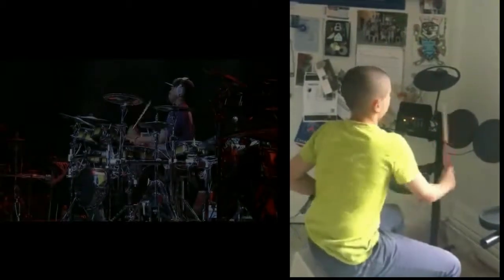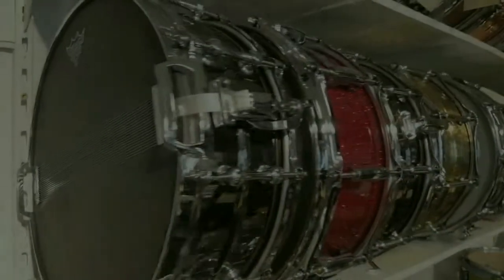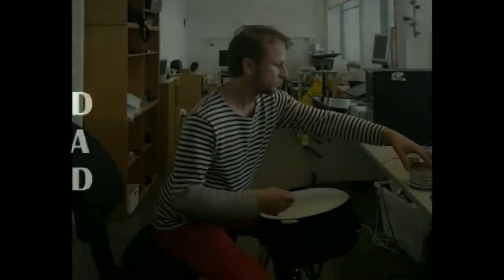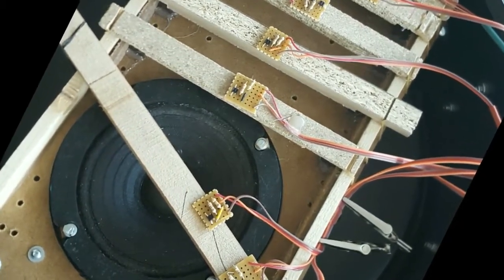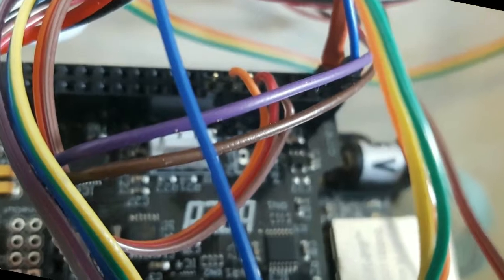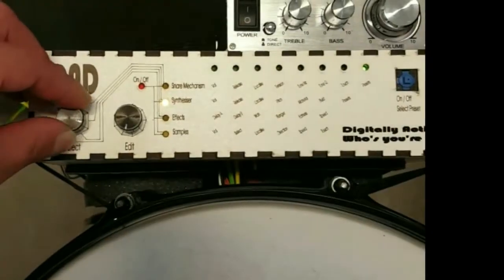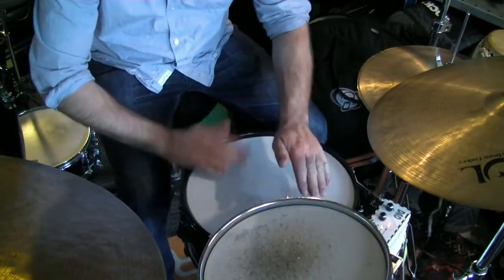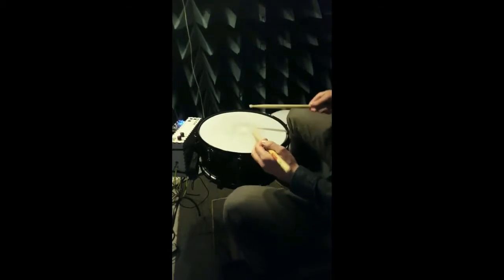Digitally Active Drum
Despite the ever growing variety and
popularity of commercially available
electronic percussion instruments
there are still a significant number of
gigging musicians who prefer to use
acoustic drums.
DAD is a digitally active drum in the
form of a hybrid snare that provides
the sonic capabilities of digital musical
instruments in the form of an acoustic
snare drum full use of the skills set of
acoustic drummers.
By using an in-built loud speaker and
audio exciter system, a Bela Cape
and Beagle Bone Black, near field
photoelectric sensors and a synthesis
and effects patch built in pure data, a
prototype of a an acoustic - electronic
crossover instrument has been built.
This prototype has been evaluated by
five drummers and two co-performers
in both group and solo settings in order
to determine it’s effectiveness and
it’s potential role in professional music
making.